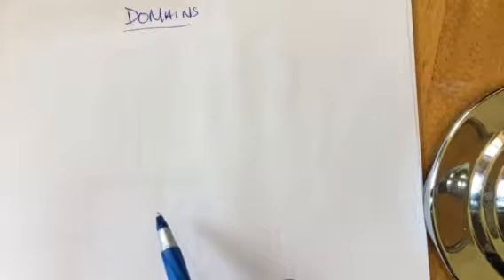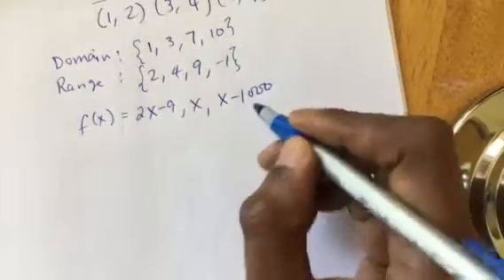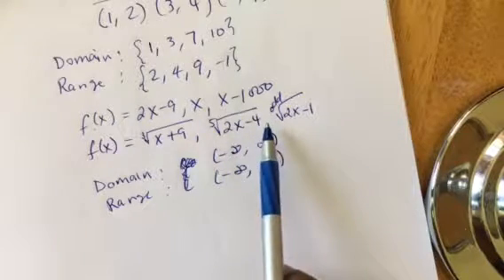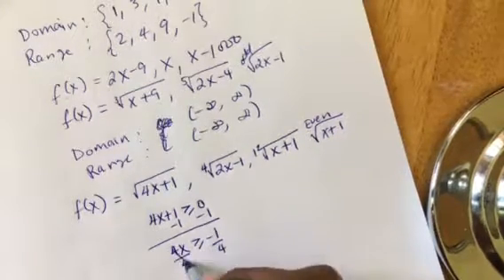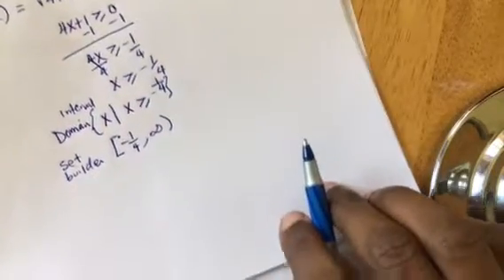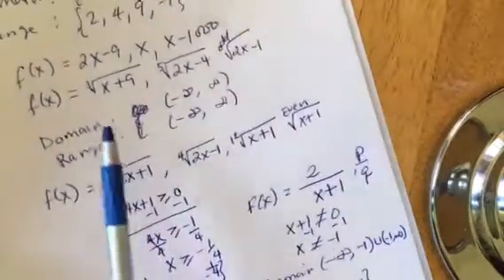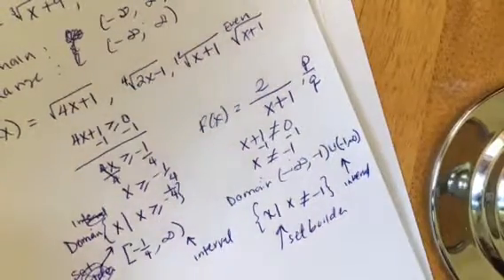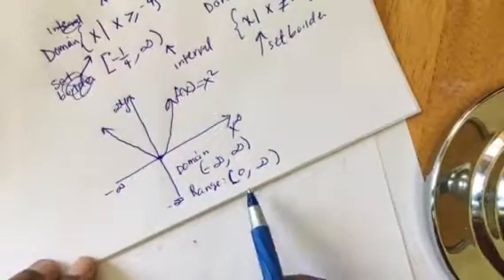How to find domain of a function